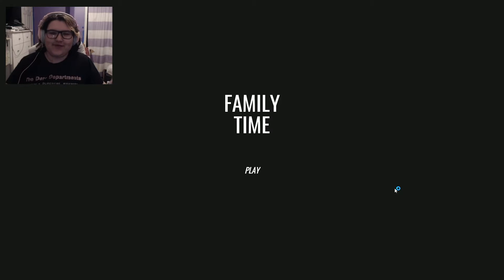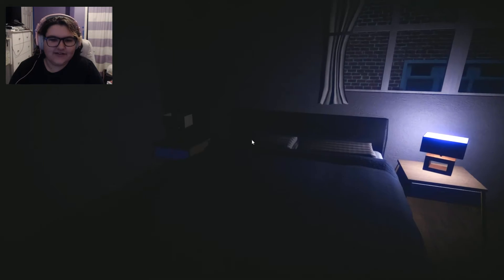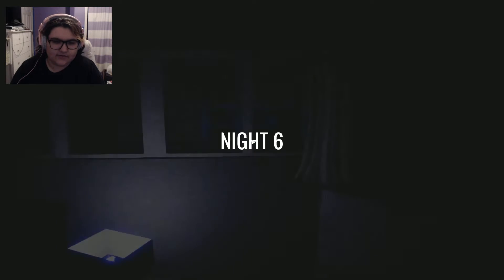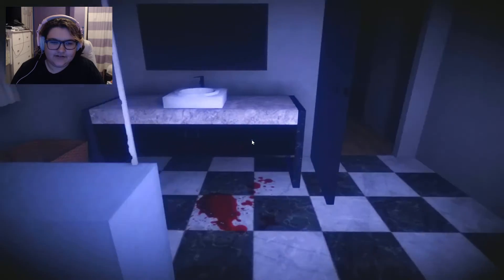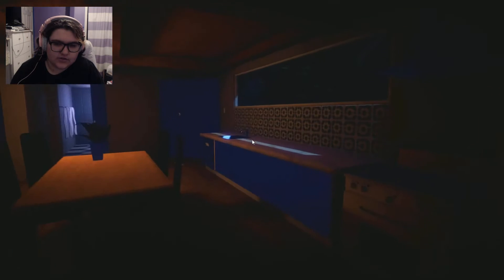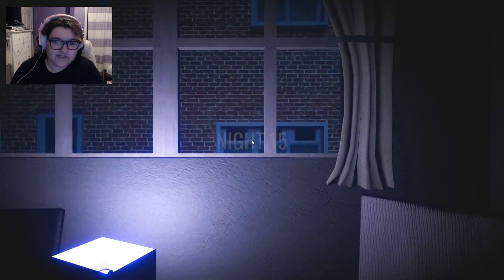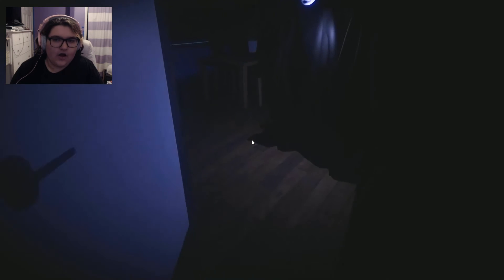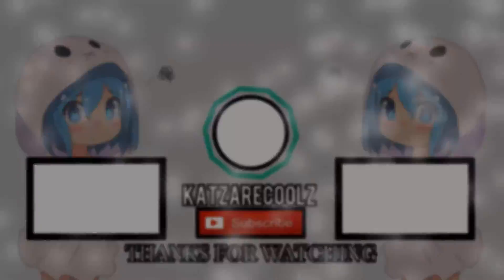Family Time (Indie Horror Game)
About The Game:
You are quarantined at home with your parents.
You will have a lot of time to know them better.

Socials:
Tips!

Merch!

Credits:
Intro: Gunna Type Beat (HARD) x Roddy Ricch x Lil Baby Type Beat "Drip" 2020 | Free Piano Type Beats

About Katzarecoolz:
Katzarecoolz, also known as Kat or Katsuki, has been making videos since early 2015 and has played games like Doki Doki Literature Club!, Minecraft, and Genshin Impact. She is also an artist under the name Katsuki.